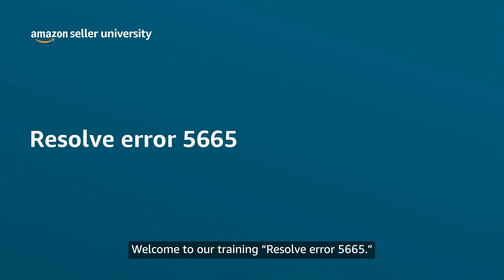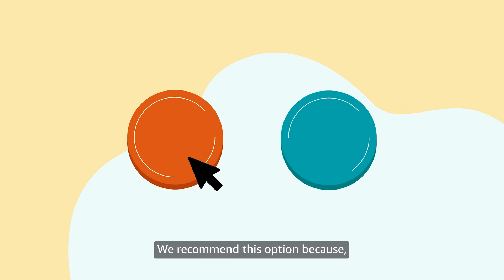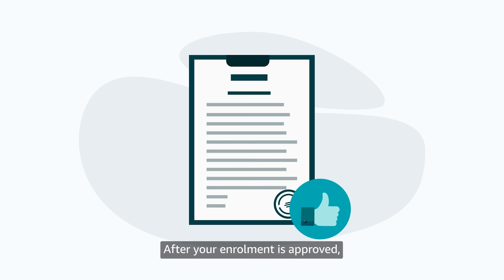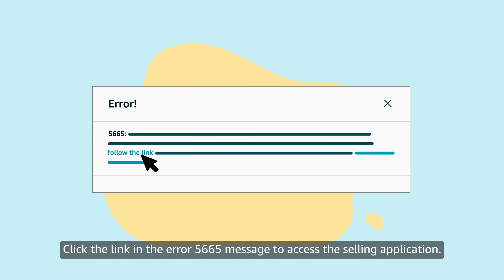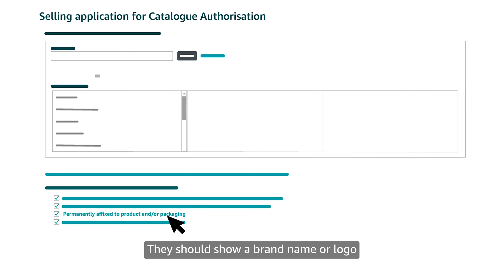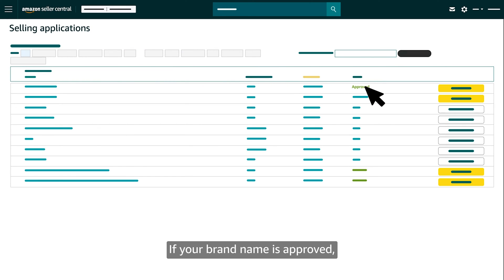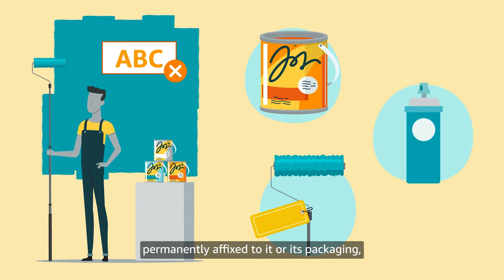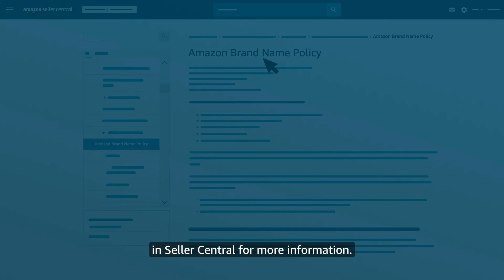Amazon listing - Resolve Error 5665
Find out how to request approval for a brand name after encountering error 5665 during the listing process. Learn how to list non-branded products as generic in the Amazon store.

💡Do you want to know more about Sell on Amazon